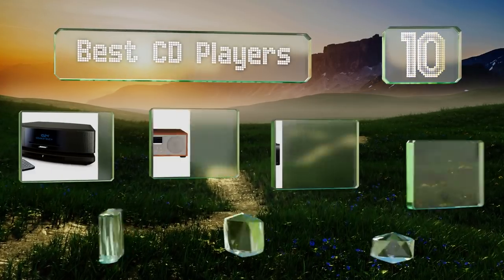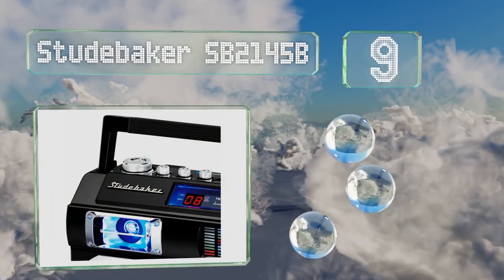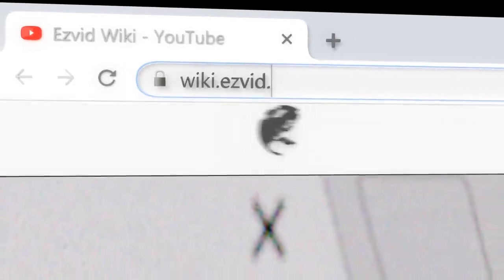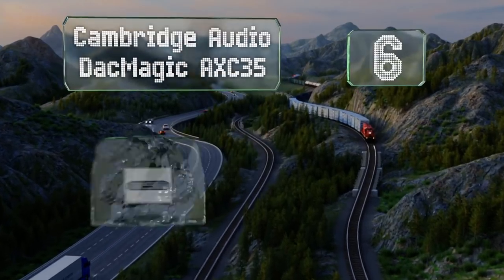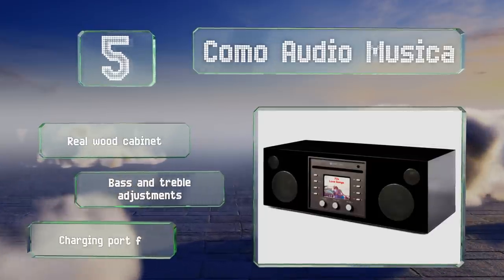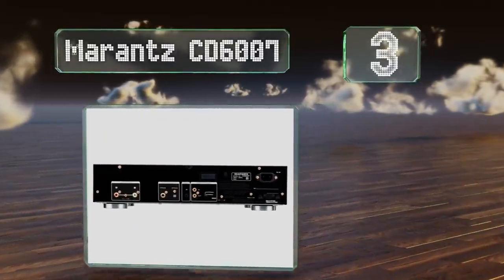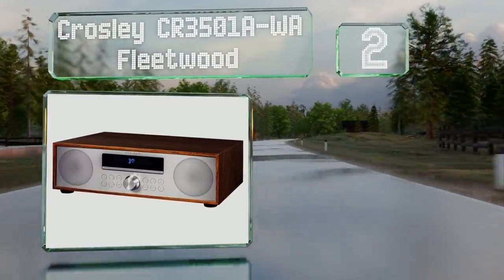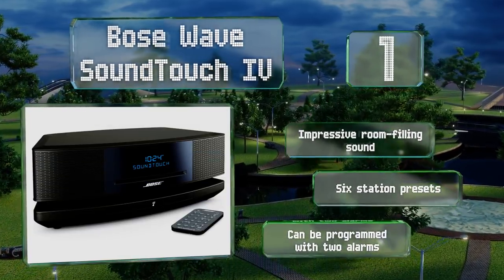10 Best CD Players 2020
Our complete review, including our selection for the year's best cd player, is exclusively available on Ezvid Wiki.

Cd players included in this wiki include the yamaha mcr-b020bl micro component system, como audio musica, denon dcd-1600ne single disc, cambridge audio dacmagic axc35, bose wave soundtouch iv, marantz cd6007, crosley cr3501a-wa fleetwood, victrola navigator 8-in-1, studebaker sb2145b, and sony zsrs60bt.